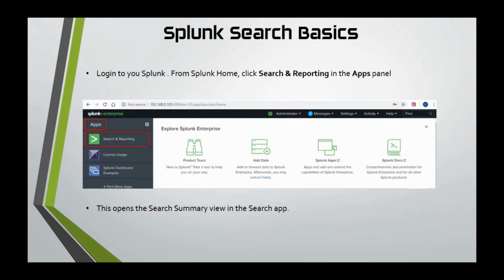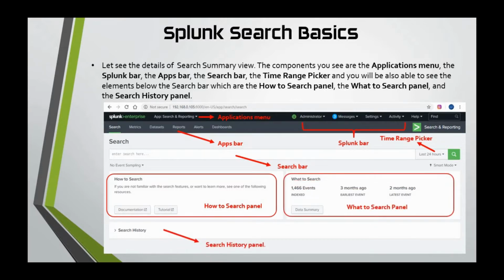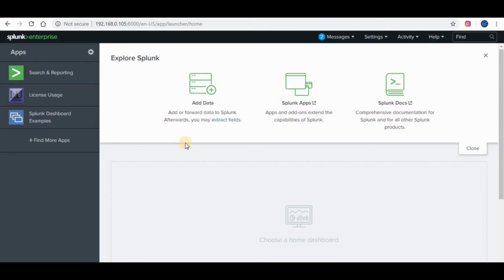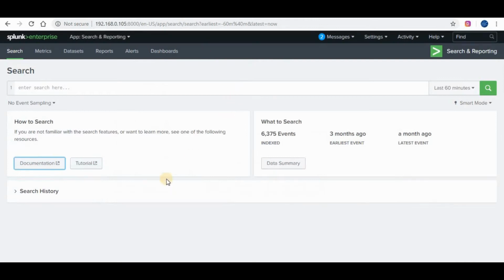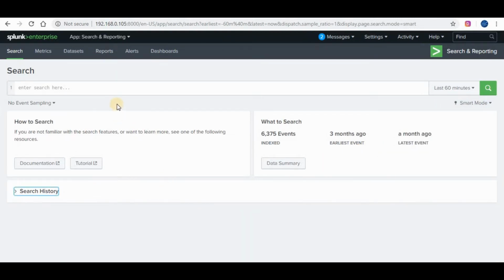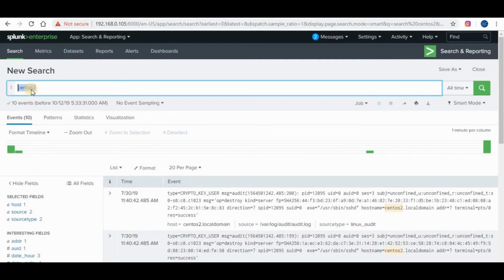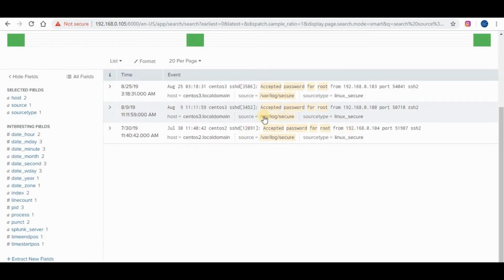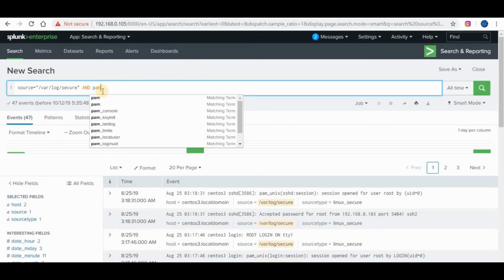Splunk Search Basics | AND, OR Booleans, Wildcard Search | Basic Splunk Search Commands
This tutorial will give you the complete information on Splunk search basics.

Checkout my other videos to get the your splunk enterprise setup and running if you have not done yet.

If you are looking for any specific tutorial please comment.